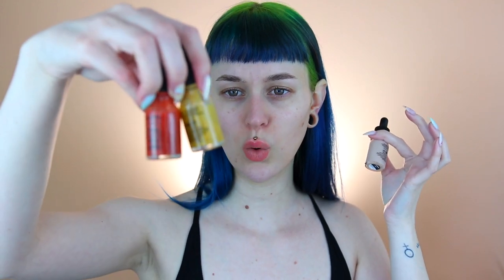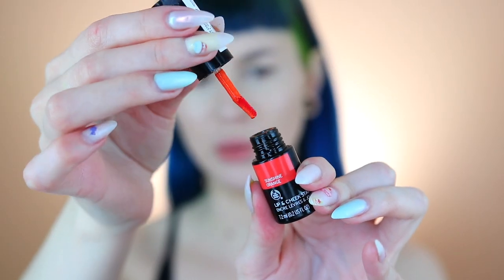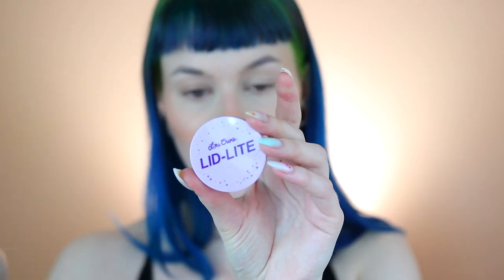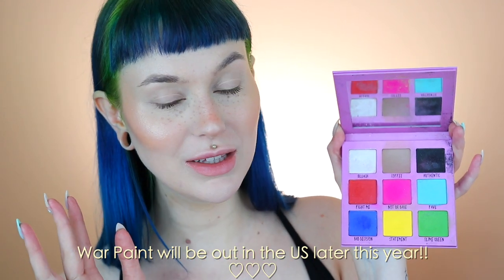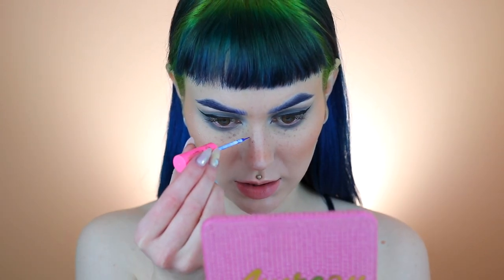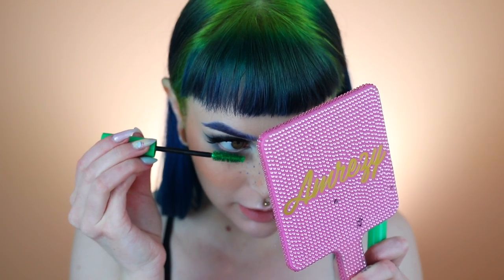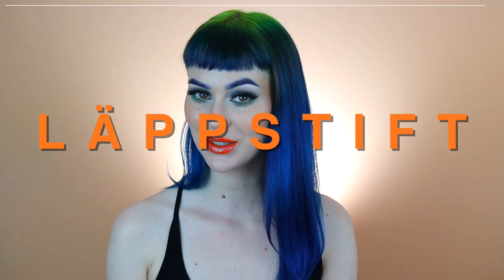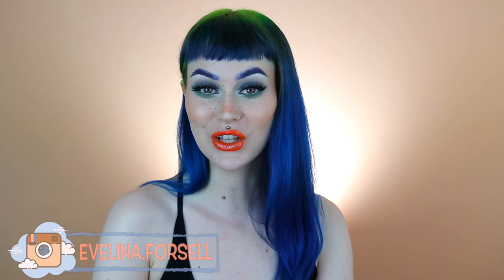The Makeup Collabs That Never Launched + First Impressions | Evelina Forsell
Finally showing you the makeup products that I created. but never got to launch. Hope you enjoy! (& no shade to the brands, I still looooove you)

Products Used:
*Elf Hydrating Primer
*Nyx Professional Makeup Pro Drop Foundation
*Nyx Professional Makeup Dye Shifters
*Nyx Professional Makeup Can't Stop Won't Stop Concealer
*Pixi Skinveil Powder
*Pixi Shapeshifter
*Lime Crime Freckle Pen Amber
*Lime Crime Wet Cheery Gloss Disco Cherry

Camera I use: Canon EOS 80D